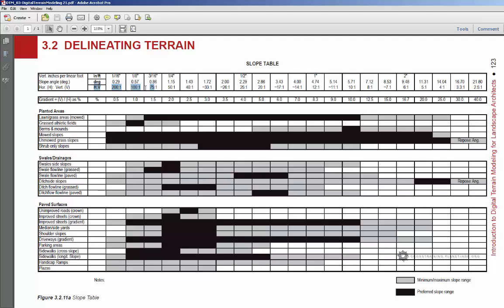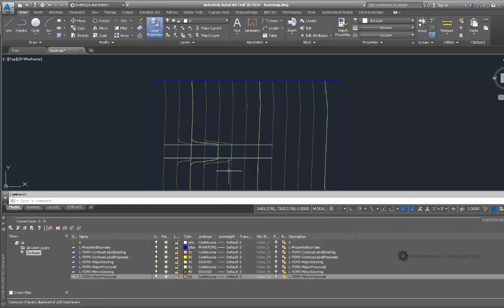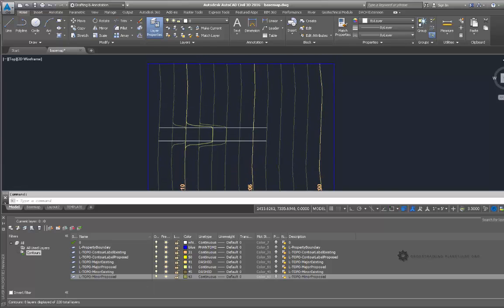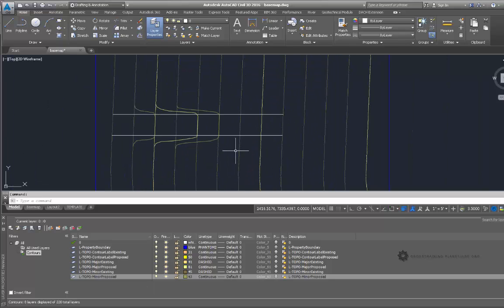DTM 3.2.12 Considerations